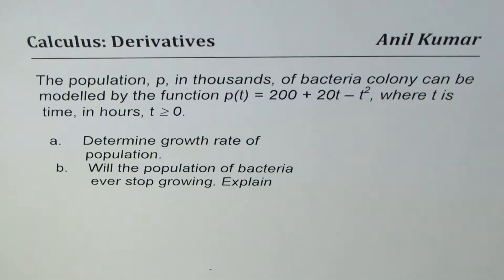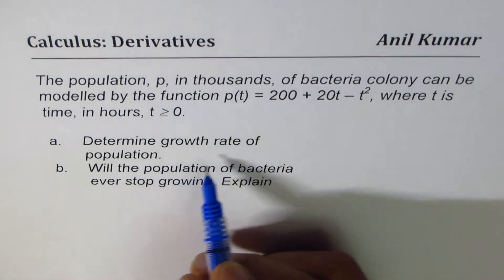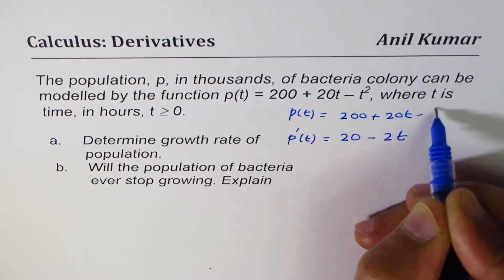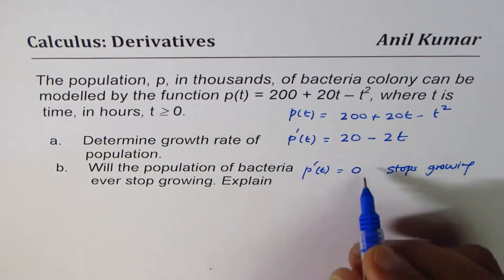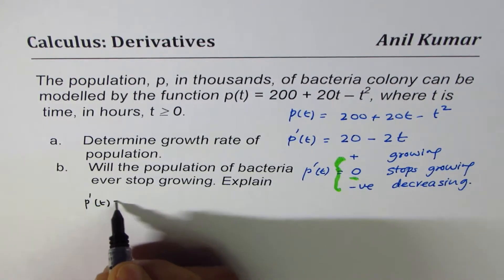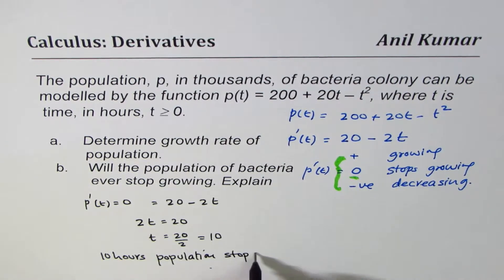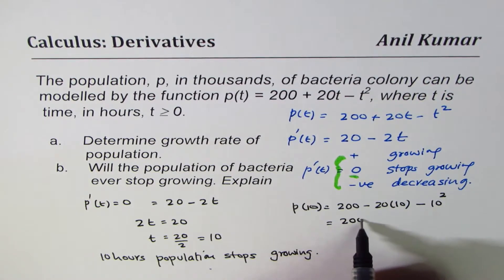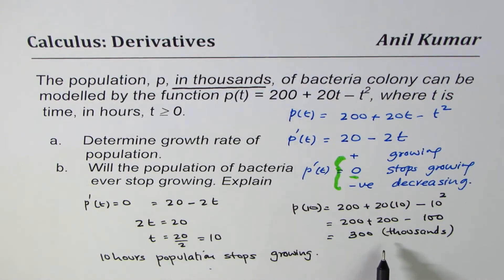Calculus Derivatives Application When growth rate of bacteria stops